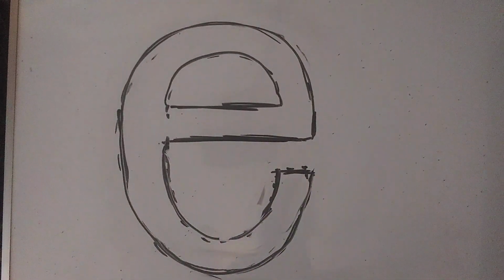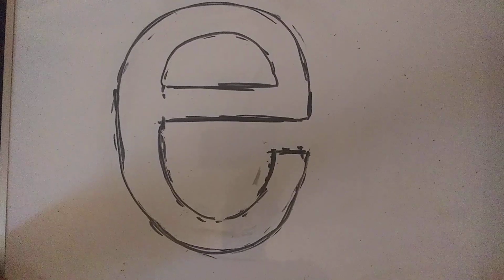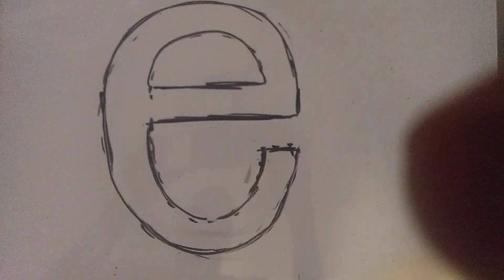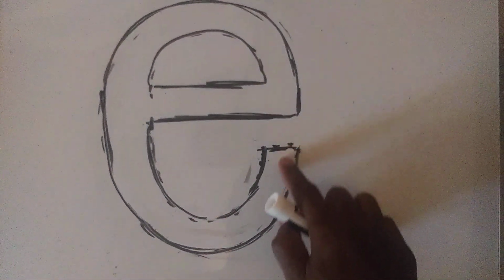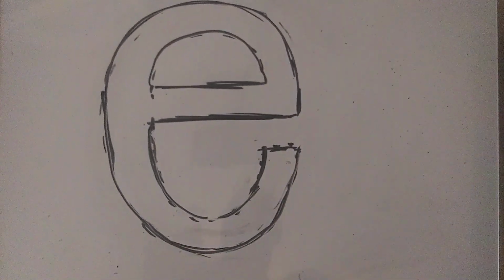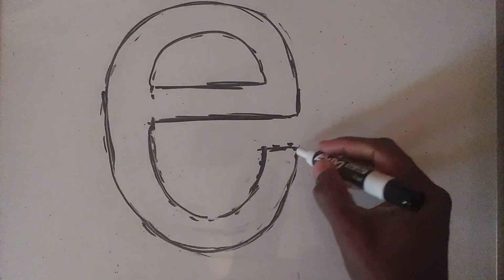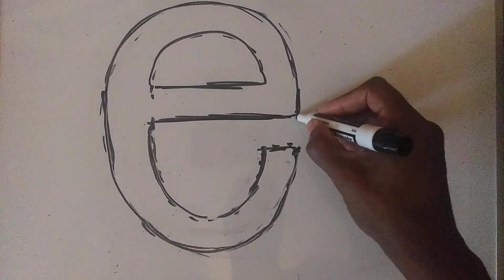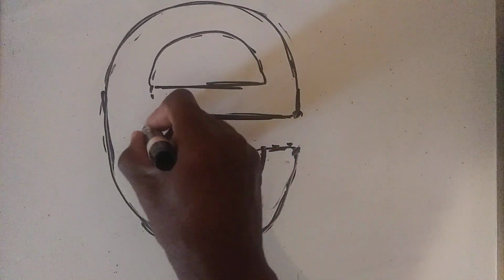Lower Cased E 3D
Draw along with me: Drawing the 3D part of the lower cased "e".